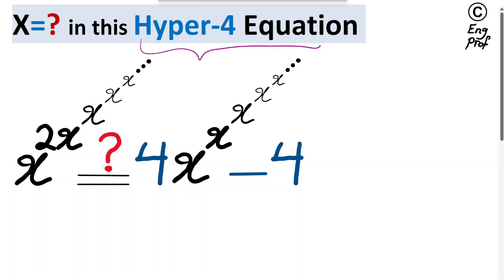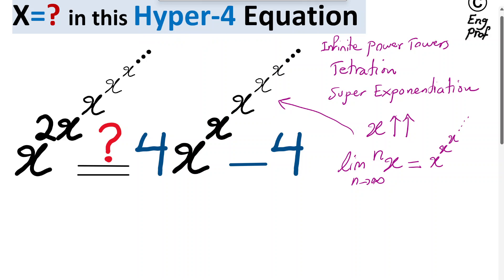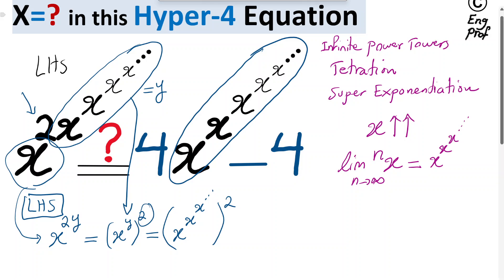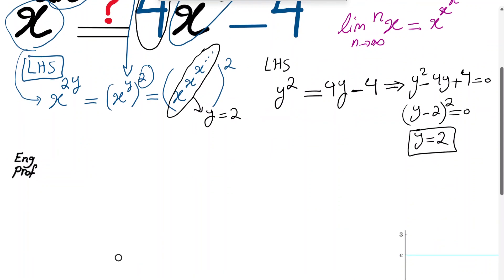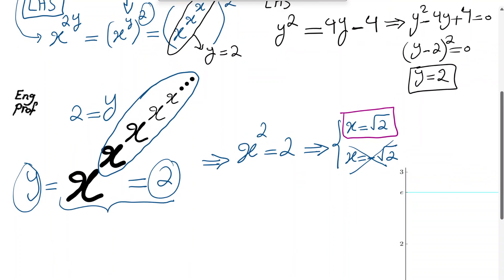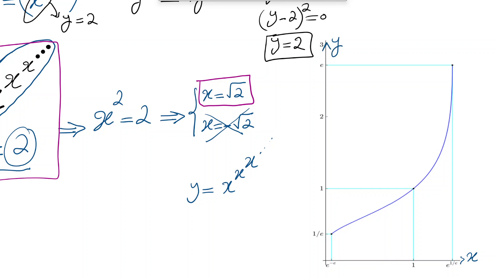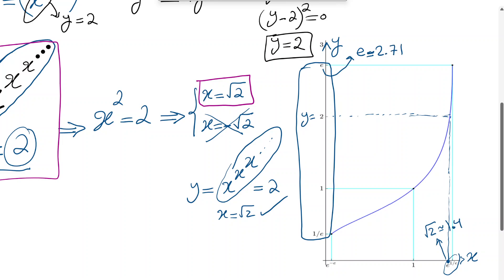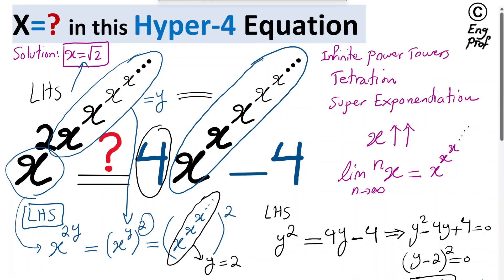Solving Infinite Power Tower Equation: Can we find a solution?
This video presents an infinite power tower equation, also known as a hyper-4 equation or exponentiation tower, and examines whether a solution can be found.  This is also sometimes referred to as Tetration or SuperExponentiation or infinite left exponent.  Repeated exponentiation in infinite power towers has a limited convergence range, so it is important to exercise caution when attempting to solve them. In general, Euler proved that the infinitely iterated exponential converges for exp(−e) ≤ x ≤ exp(1/e) that translates to approximately the interval from 0.066 to 1.44 for x.  This interval includes the choice of x=sqrt(2).